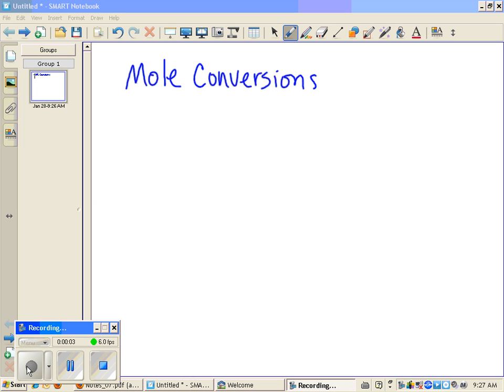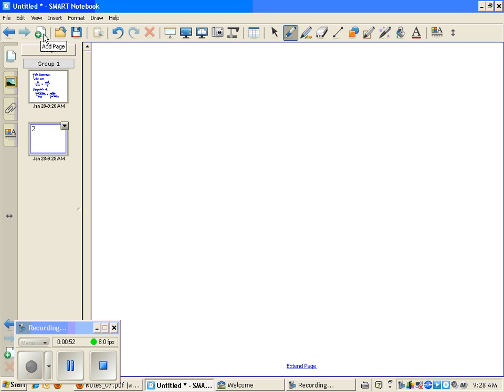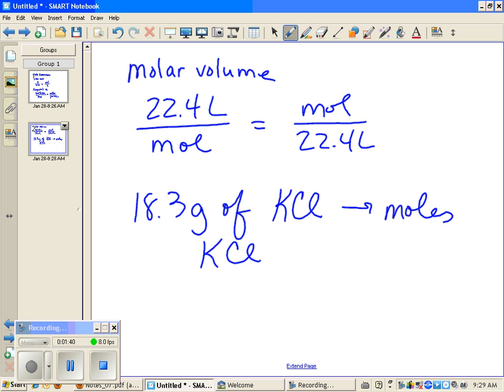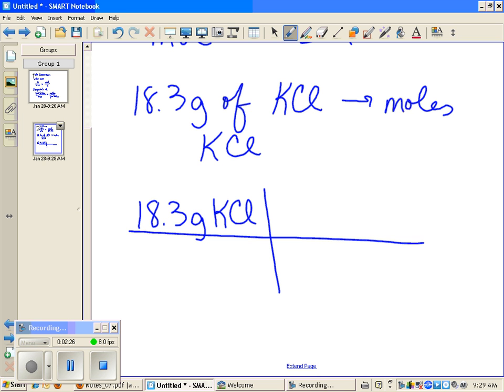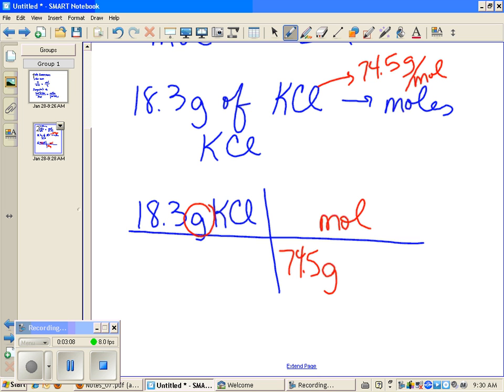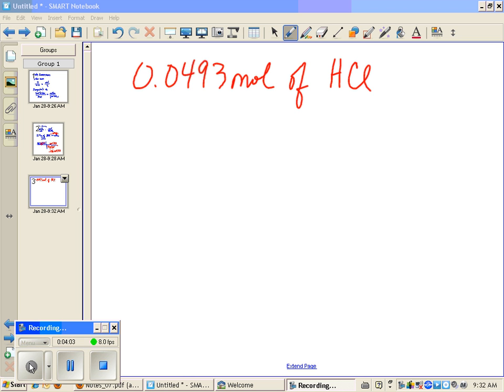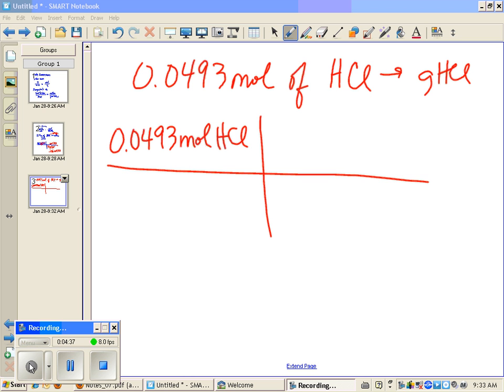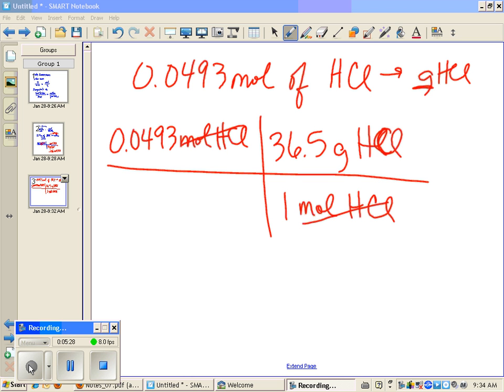mass mole conversion